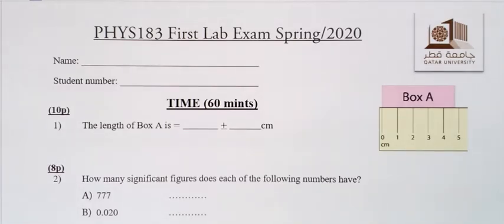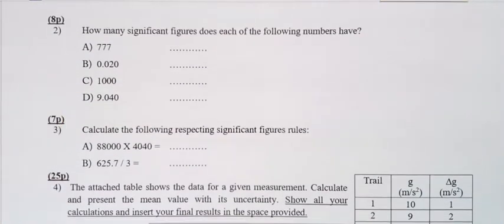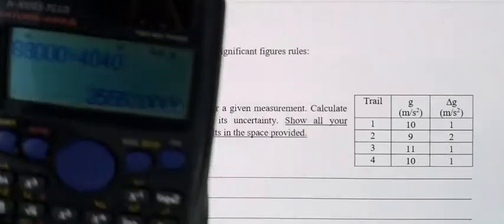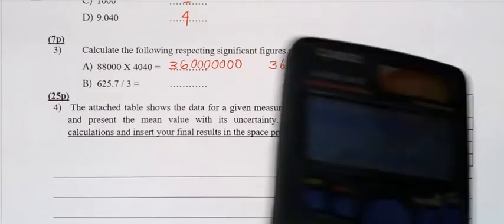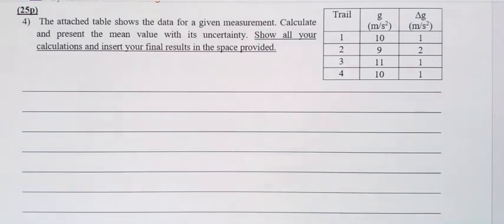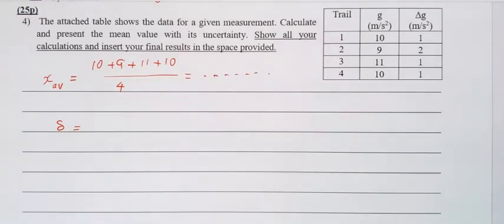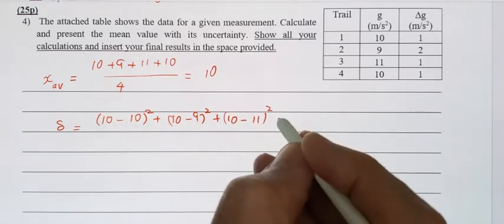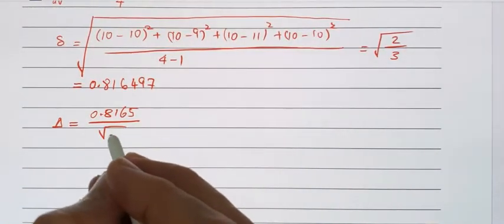183 Lab exam example 1 out of 2